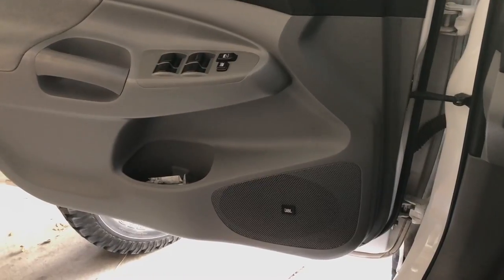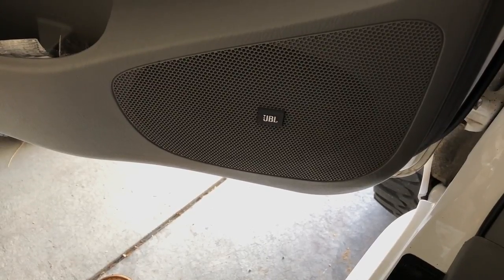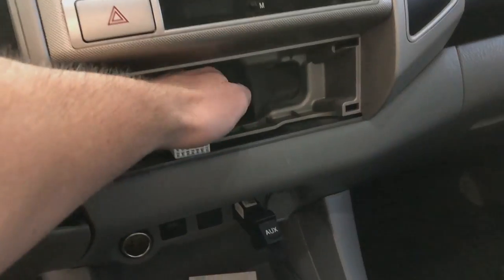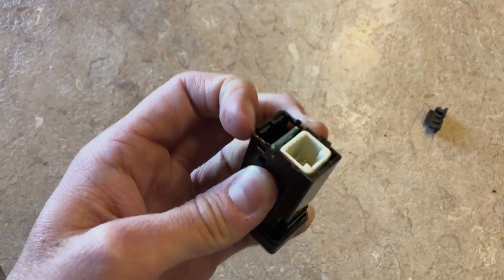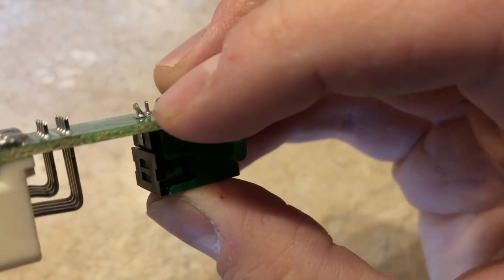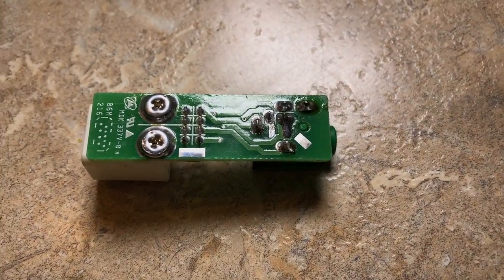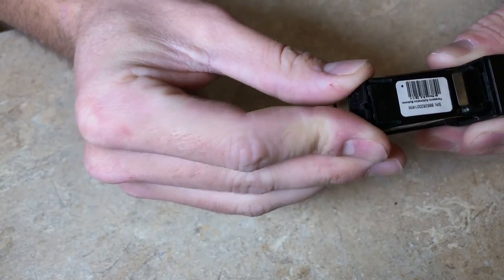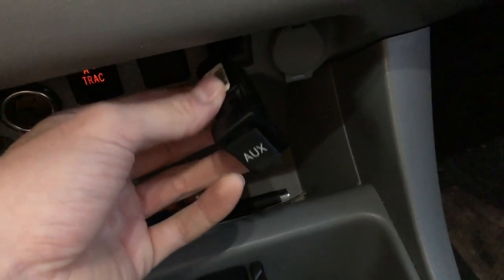How To Fix A Faulty AUX Input On A Tacoma (Or Any AUX Input)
Did your AUX input start shorting out? You don't have to spend money on a new one, its easy to fix! This video will show you how to easily fix a AUX input that is shorting out in your car. All it takes is a little soldering. Make sure to leave any questions down in the comments below!